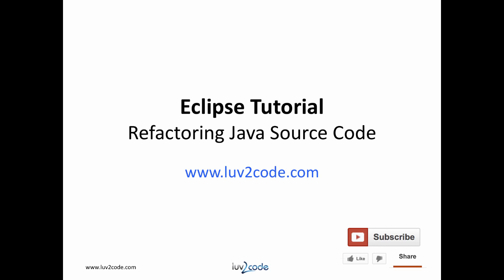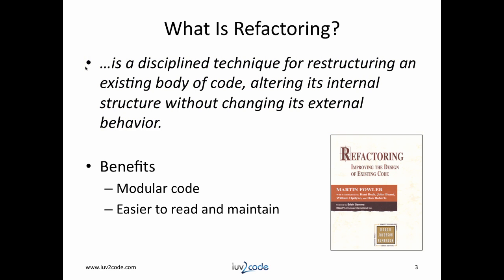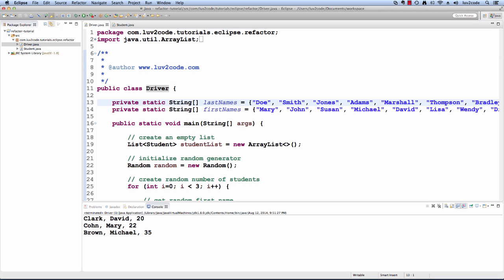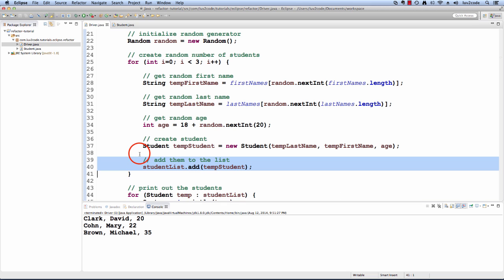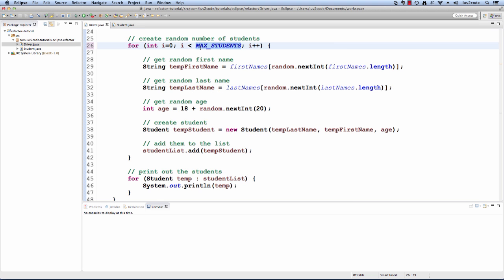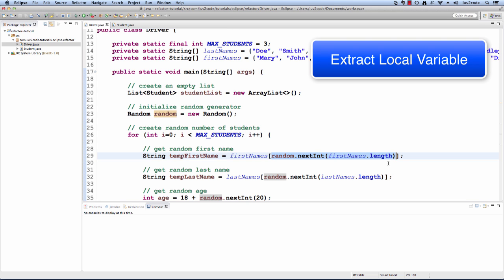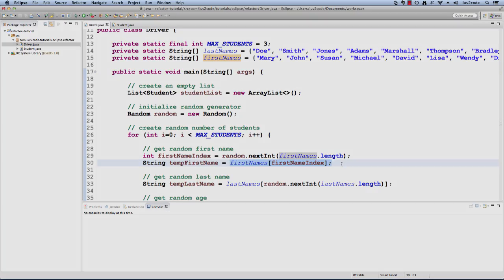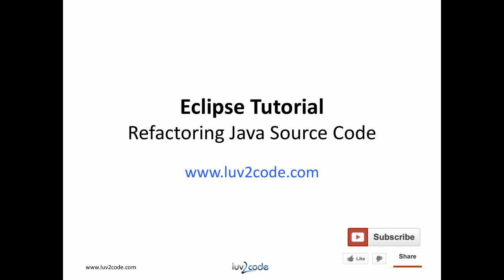Java Eclipse Tutorial - Part 6.1: Refactoring Code (Extract Constants and Variables)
In this video tutorial, you will learn how to use Eclipse to refactor Java code. I'll discuss the following topics:

- What is Refactoring?
- Extract constants and variables

Video Transcript

Time – 00:00
Hi. This is Chad (shod) with Luv2Code.com. Welcome back to another tutorial on Eclipse. In this video, you will learn how to use Eclipse to refactor Java source code.

Time – 00:12
In this video, I’ll cover the following topics. We’ll first cover what is refactoring? Then, we’ll learn how to extract constants and variables. Okay, so let’s get started.

Time 00:13
What is refactoring? Martin Fowler authored a classic book on refactoring. In the book, he defines refactoring as “a disciplined technique for restructuring an existing body of code, altering its internal structure without changing its external behavior,” so some of the benefits of refactoring results in code that is modular and also code that is easier to read and maintain.

Time – 00:48
We will learn how to use refactoring with a sample program. I have a program that would generate a random list of students. The program will also display the list of students. I’ll run the program just so you can see the output. Here, it displays three students. I’ll run the program one more time and we should see a different set of students.

Time – 01:08
Let’s walk through the code to see how it works. At the beginning, we define a list of first names and last names. The code will randomly pick a name later on in the program. We have our main method. We start off by creating an empty list for the students. Then, we initialize a random generator, and then we have a for loop that will walk through and create a random number of students, so we have a for loop going from I to 3. We use code to create a random first name. Also, we get a random last name. Then we get a random age and with this information, we can create a new student object, and then we add this student object to our actual list. Then, the loop continues processing. Once the loop is complete, then we’ll go through and we’ll walk through the loop again, and then we will go and print out the information for each one of the students.

Time – 02:02
The first refactoring we will use is extract constant. This will take a hard coded value and extract it as a constant. I’ll do this with the number 3. I’ll highlight the value. I will right click, select refactor, extract constant. I’ll give the name for the constant. I’ll call it Max Students. I will hit okay, and notice how Eclipse replaces the value 3 with Max Students, and if we look at the top, scrolling up, we will see that Eclipse defined a new constant for us in our file, Max Students equals 3. This makes our code a little bit more maintainable and also easier to read.

Time – 02:41
The next refactoring technique we’re going to take a look at is extract local variables. Let’s look at the piece of code for getting a random name. This code uses the first name’s array and then it uses a random index based on the first name’s array length, so there’s a lot of code going on here and it’s somewhat hard to follow, so what I’d like to do is do it piece by piece.

Time – 03:06
I’d like to first get the random index and then use that to index into the actual array, so I can highlight this section here of random dot next and I can right click and say refactor, extract local variable. Then, I’ll call it first name index, so what this will do is it will actually give us a new variable based on that first name array length, and then I can use this first name index to actually index into the array and get a random first name. This makes the code a little bit more easier to read.

Time – 03:40
I will also repeat the same process for our last name, so again, I’ll highlight the section of code that I want to extract as a local variable. I’ll right click. I’ll choose refactor, extract local variable, and I’ll give the name of last name index, and I’ll hit okay. Again, it’ll create that local variable and then will use it to index into the actual array.

Time – 04:06
This wraps up our video on refactoring. You learned how to use Eclipse to perform various refactoring techniques, to make your code modular and easier to read and maintain.